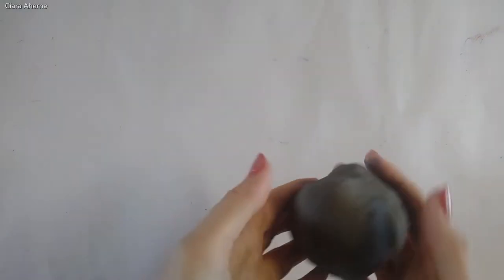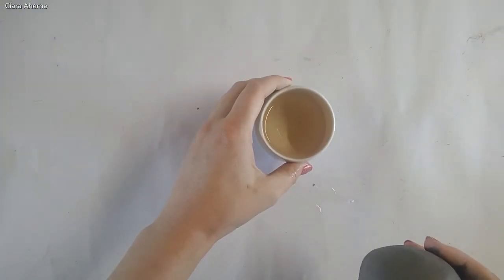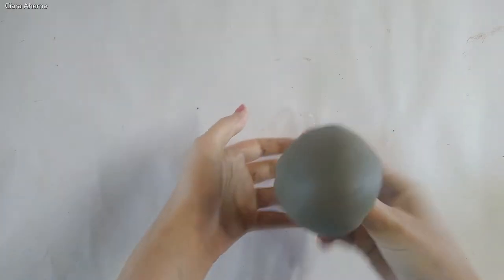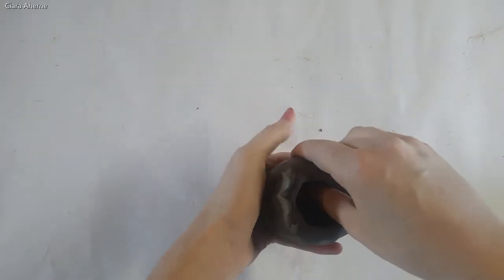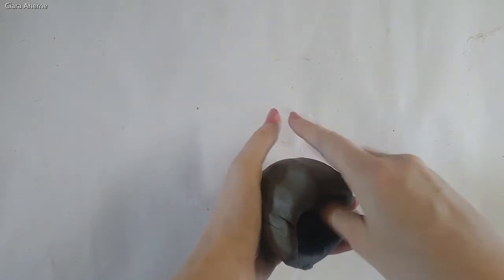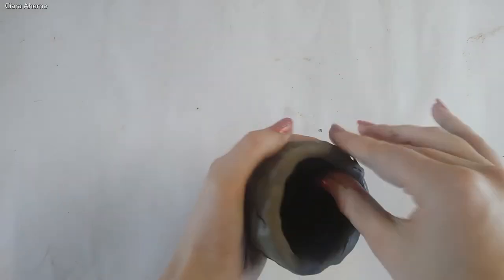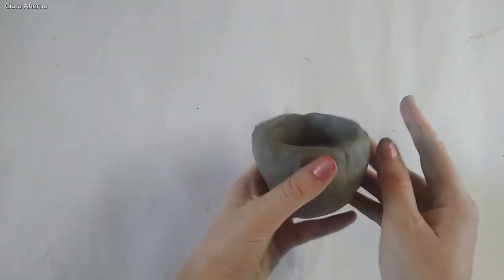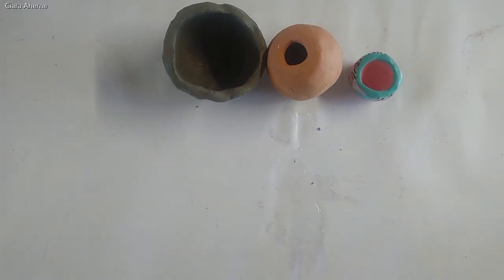This Is Art Club! | How To Make Pinch Pots | @RTÉ Kids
This Is Art Club! celebrates and creates art - here is how we make pinch pots.